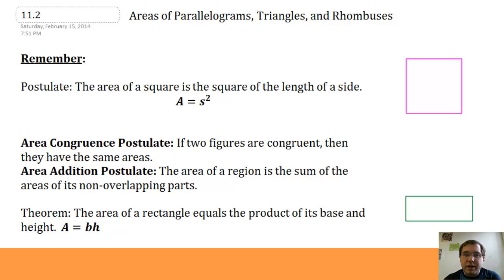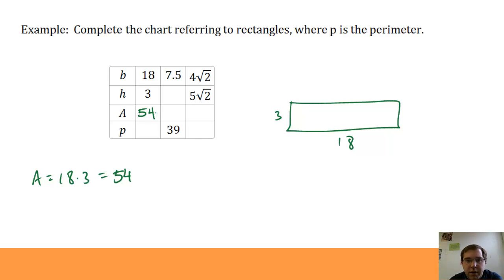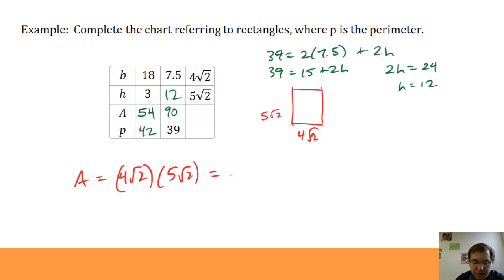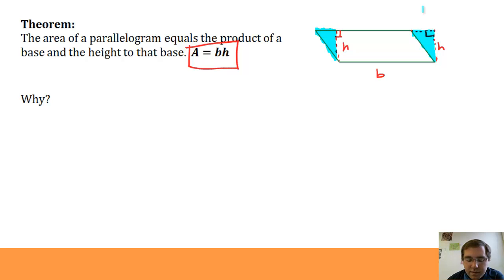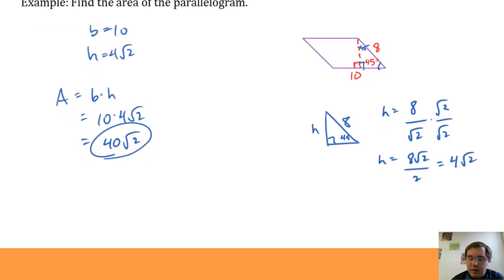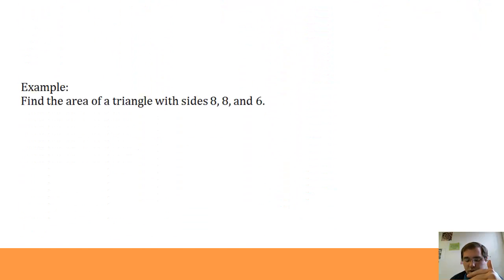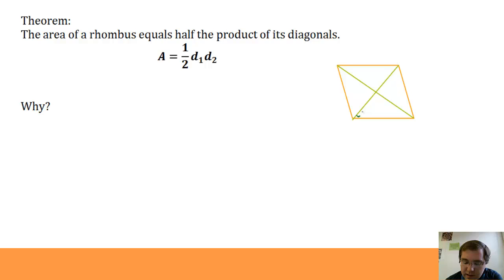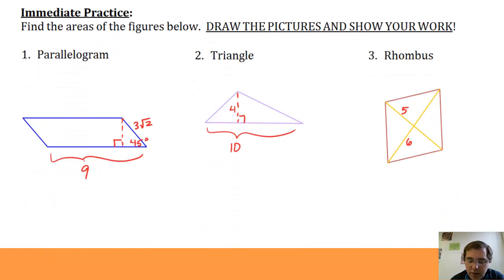GEO230 11-2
Section 11.2: Areas of Parallelograms, Triangles, and Rhombuses